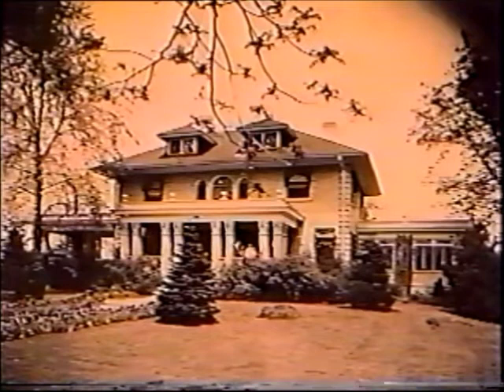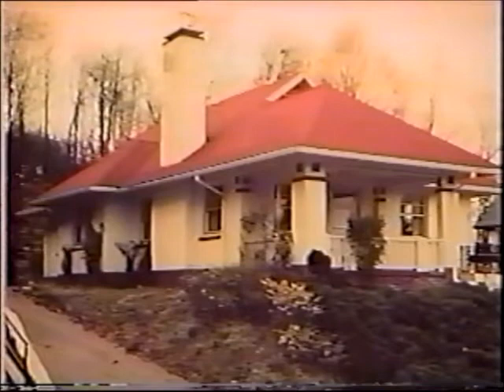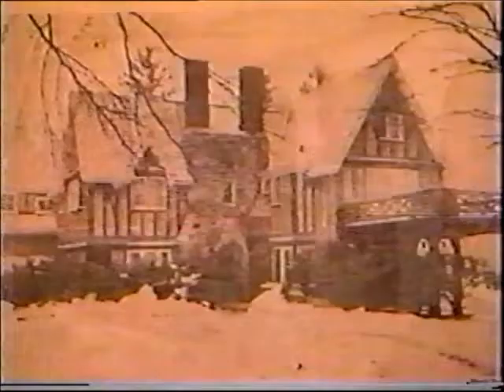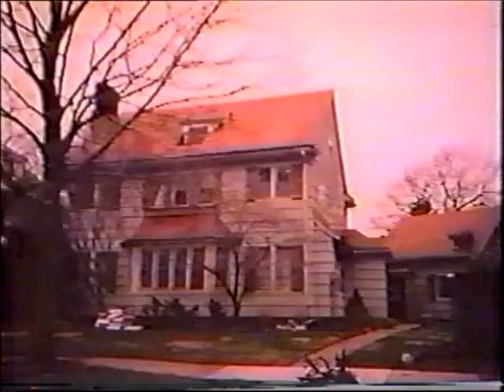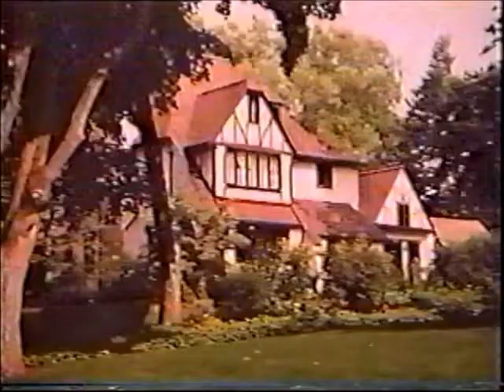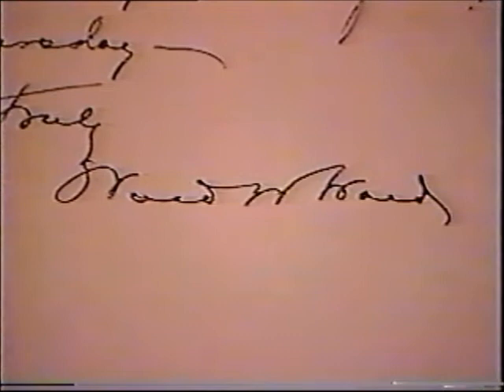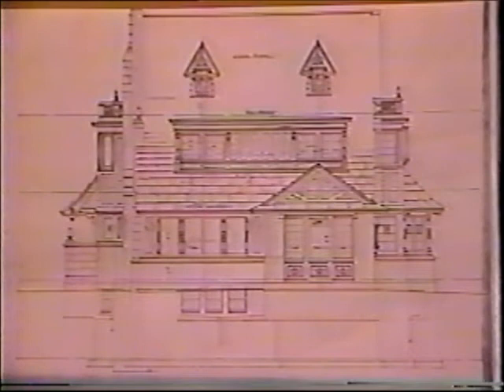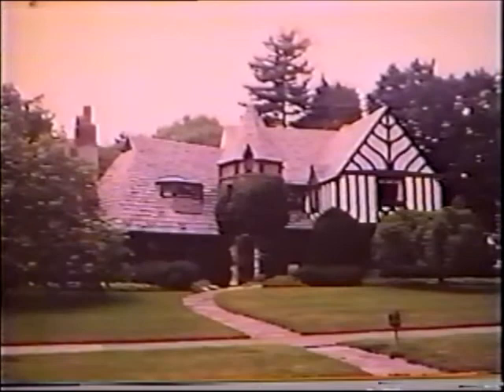The Moyer Ward Legacy Vol 11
Produced by Peter Forgan this home video documentary was made by family historian Peter Forgan. this video takes you on a tour of the lives and careers of his great grandfather H.A. Moyer and his grandfather, Ward Wellington Ward. This is the story of them and their families. Moyer manufactured fine carraiges, wagons and buckboards. Moyer would later produce the 4 and 6 cylinder luxury automobile. the "Moyer". Ward Wellington Ward, son-in-law of Moyer attended M.I.T. to study architecture and would later design over 150 homes in Syracuse, Rochester and other nearby towns in New York state. To date Ward has 27 houses on The National register of Historic Places.